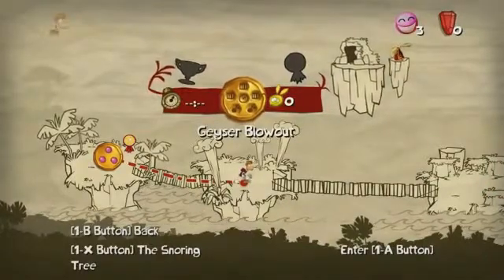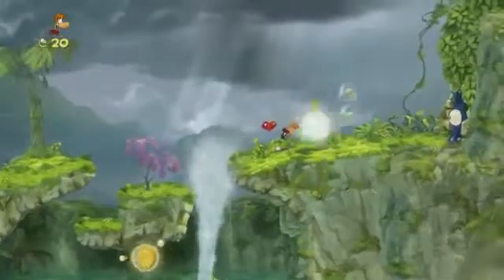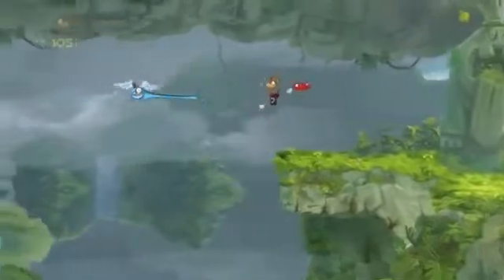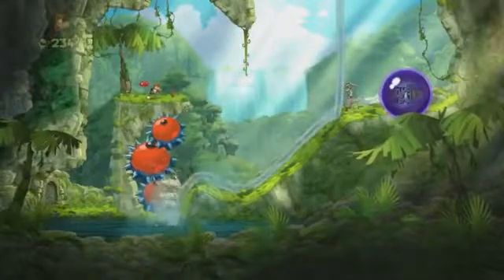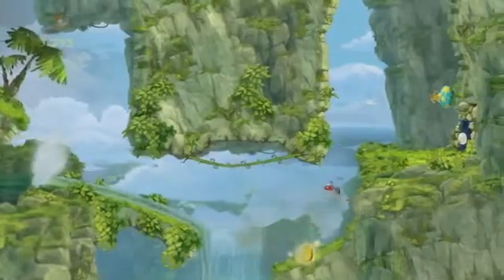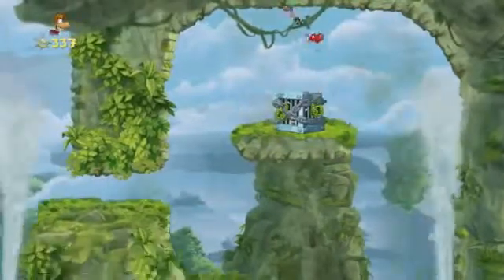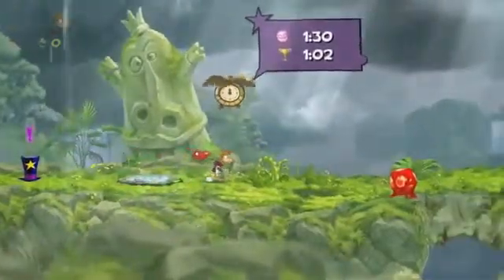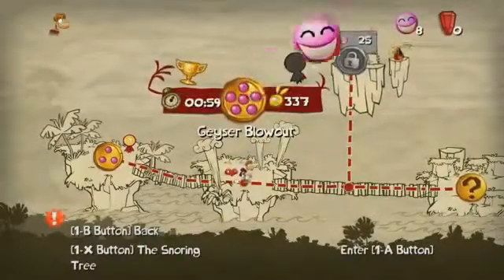Let's Play Rayman Origins - Geyser Blowout581